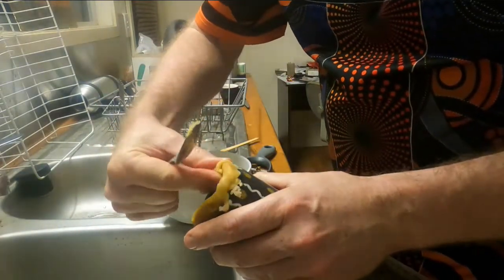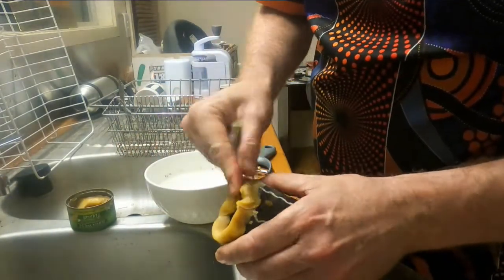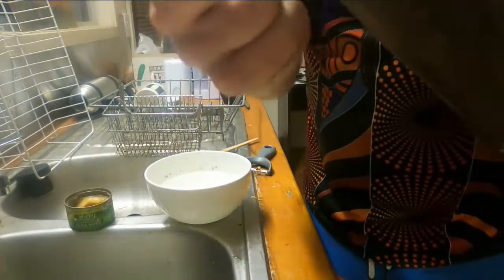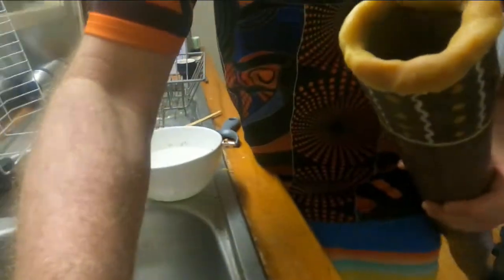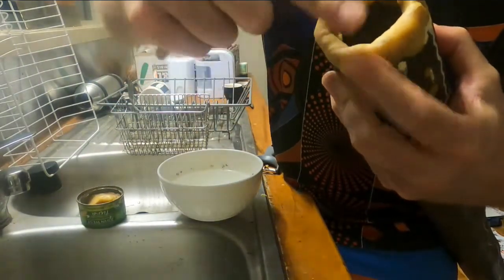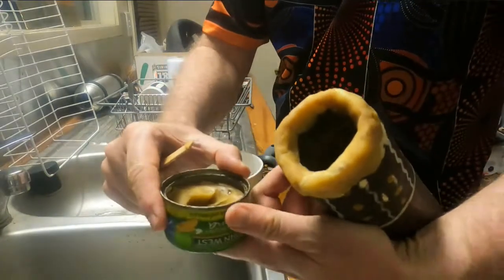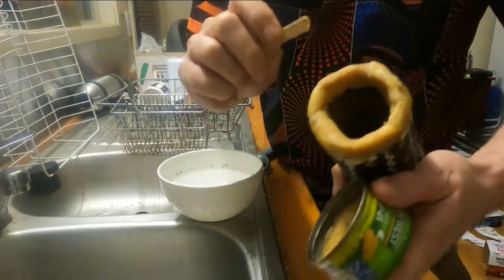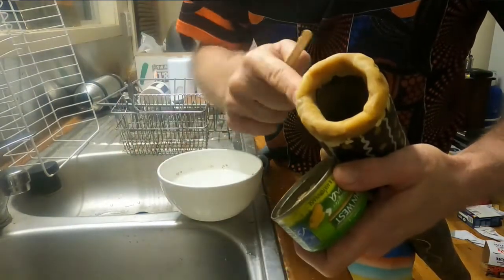Beeswaxing a Mouthpiece for Didgeridoo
How to mould a beeswax mouthpiece for a Didgeridoo